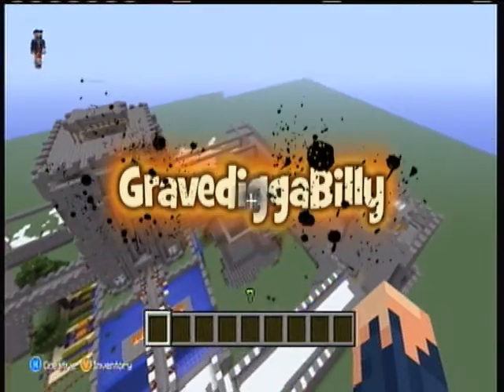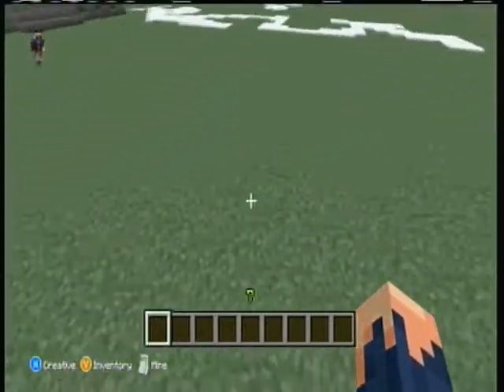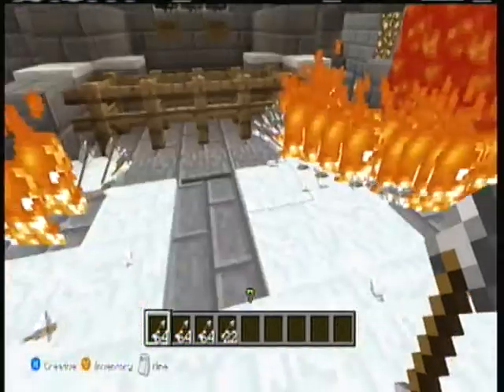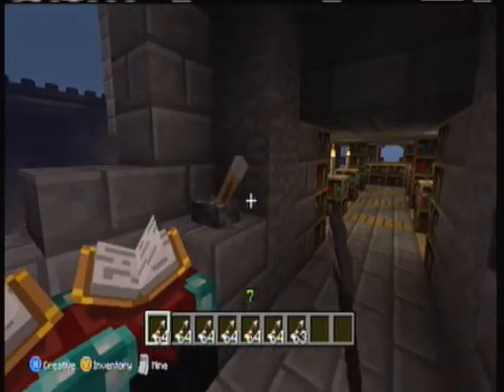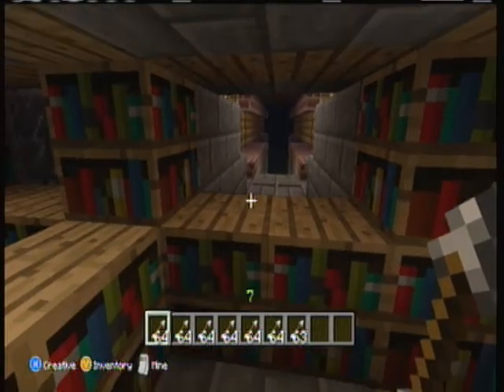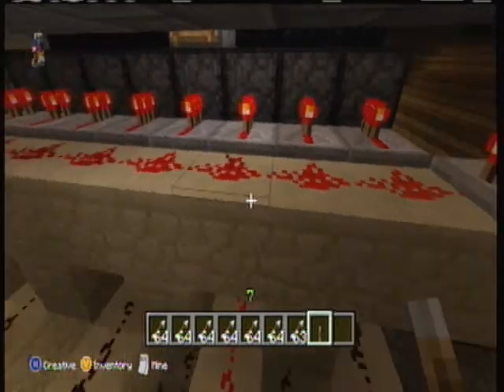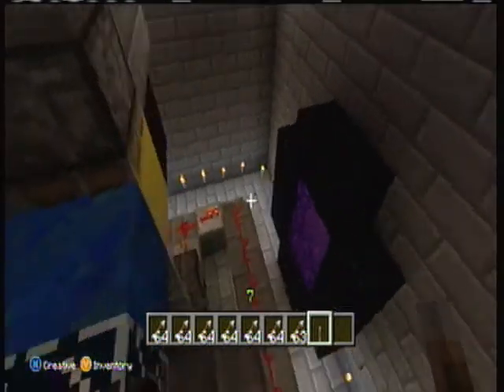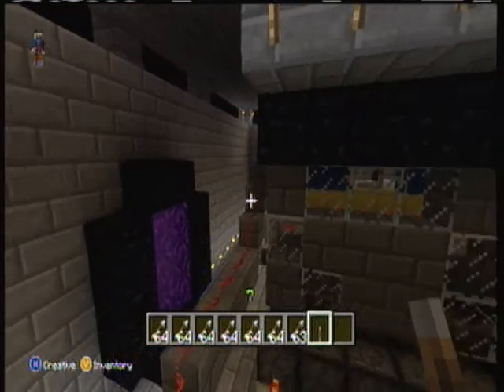Minecraft XBOX 360 EDITION "The Incredible Shifting Library Maze" NOW WITH CHICKEN ORACLE!!!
Here is my redstone library maze. its a solo build so please excuse the mess.